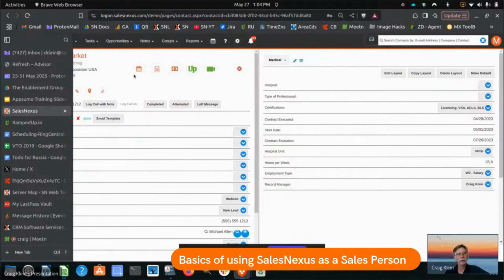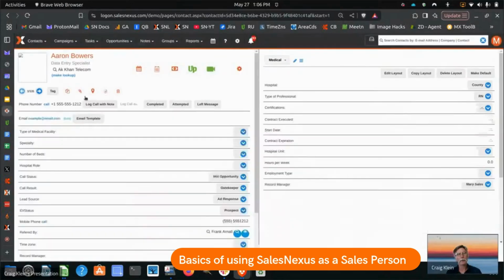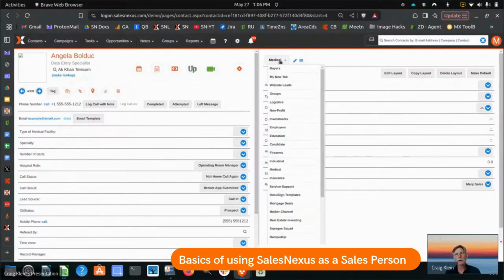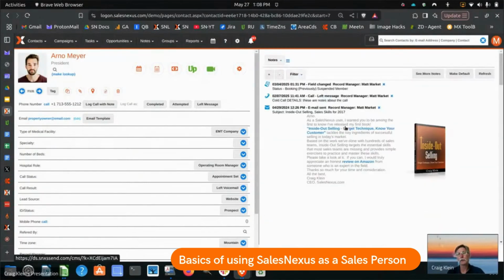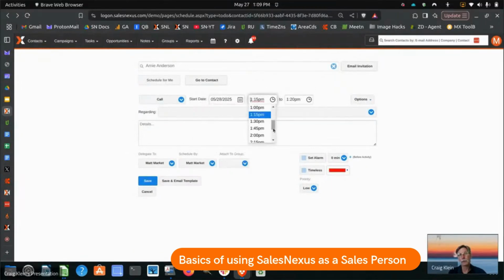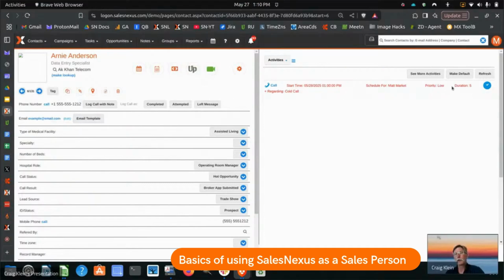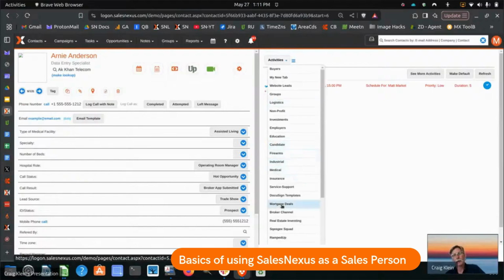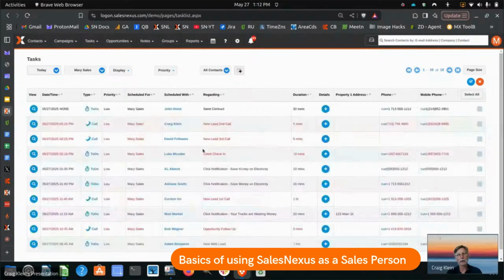Basics of using SalesNexus as a Sales Person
Learn the basics of using SalesNexus as a SalesPerson - in this video we walk through the SalesNexus Database and how it is set up.

Learn how to view your individual customer records, view and save lists, reviews the activities for each contact, as well as the customer history through their notes, which logs all the calls, emails and other activities.